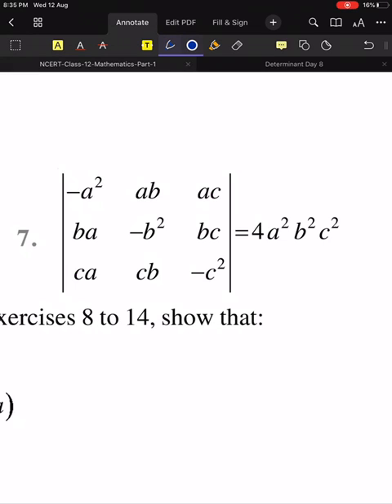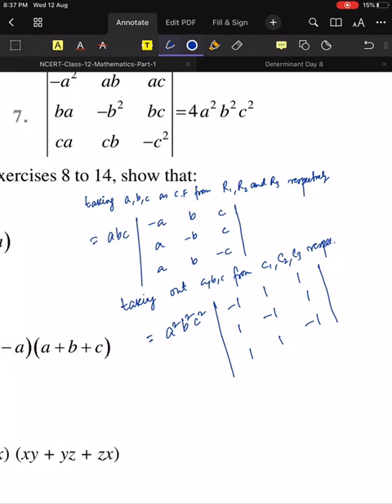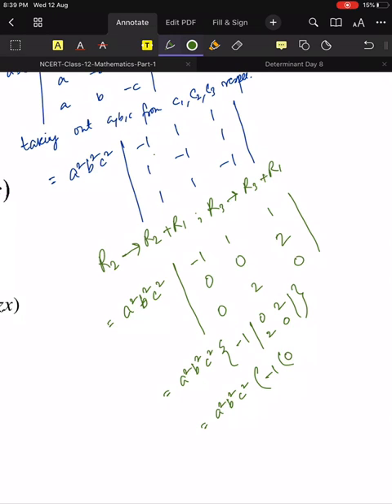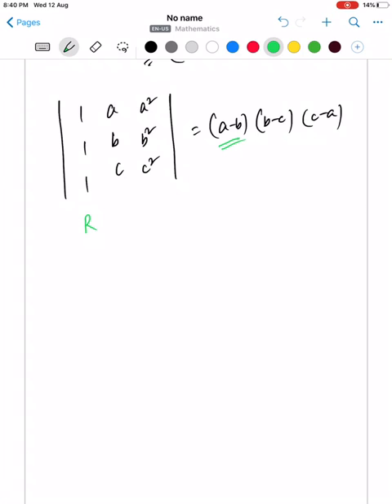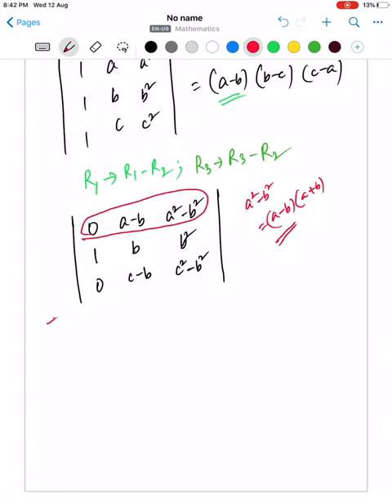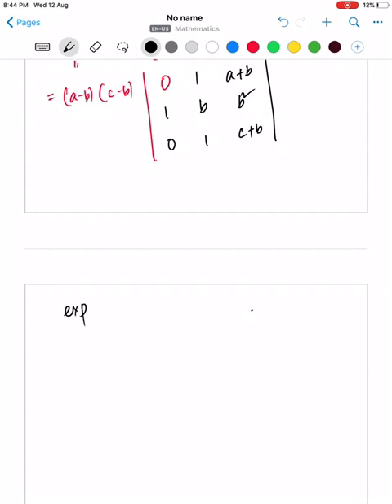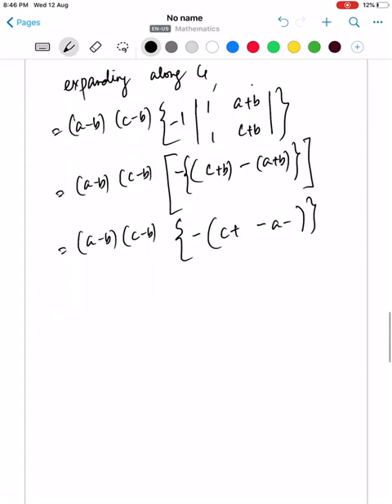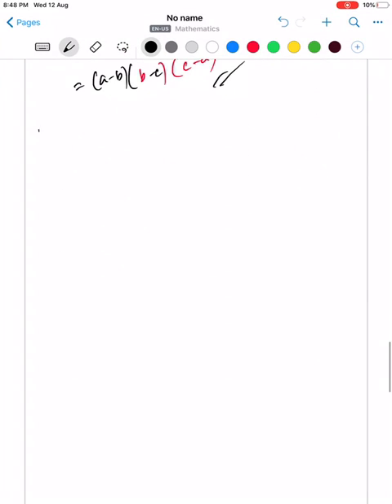Class 12: Determinants (Ex. 4.2)